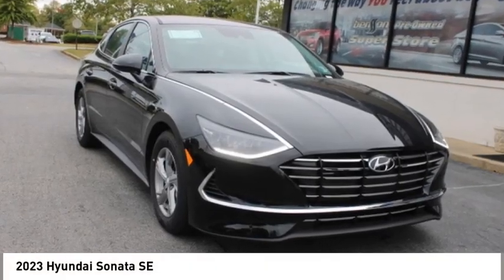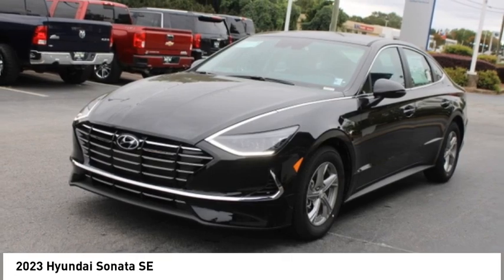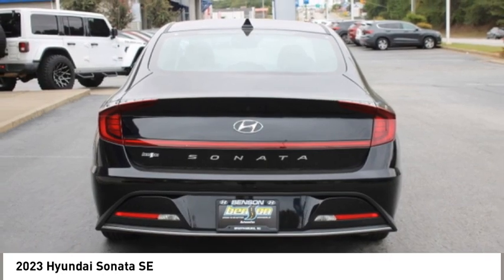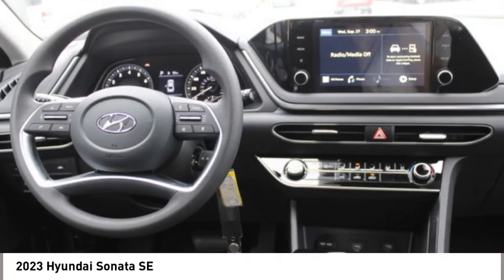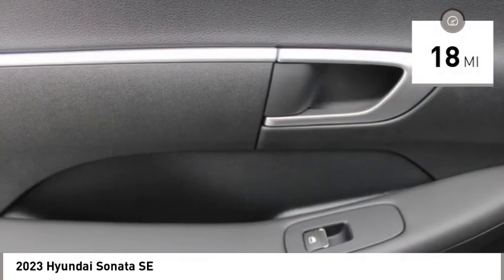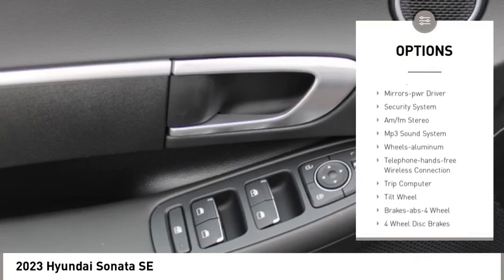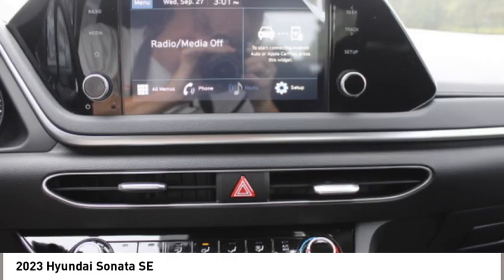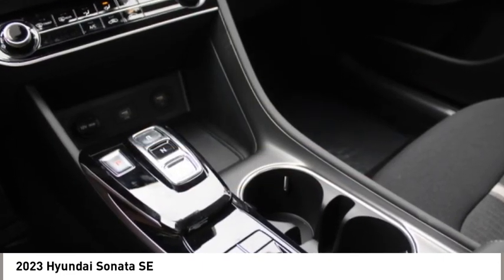2023 Hyundai Sonata Spartanburg SC H23965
2023 Hyundai Sonata SE

Benson Hyundai
2550 Reidville Road

Onyx Black 2023 Hyundai Sonata SE FWD 8-Speed Automatic with SHIFTRONIC 2.5L I4 Black Cloth. 28/38 City/Highway MPGbrbrRecent Arrival! 28/38 City/Highway MPG